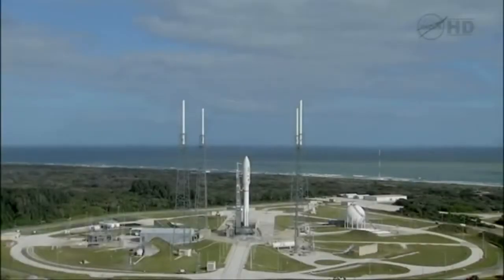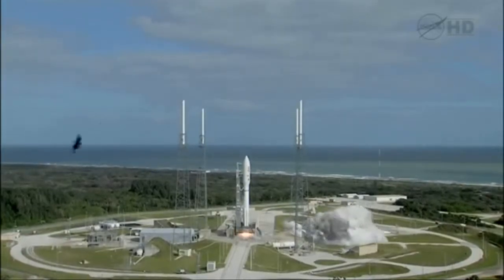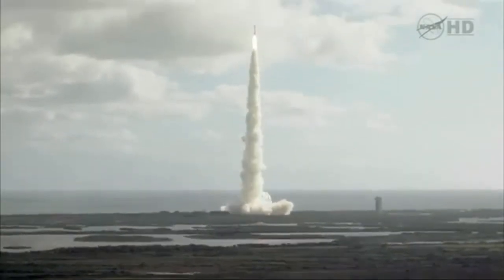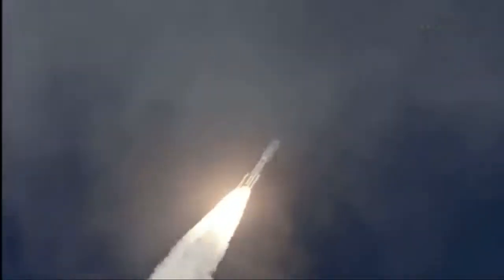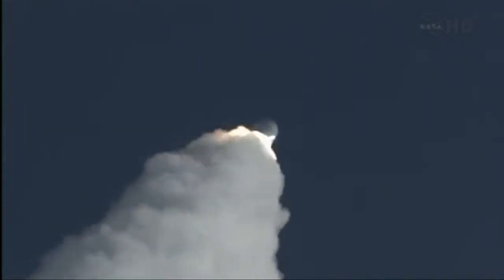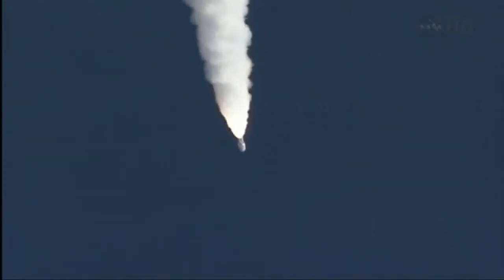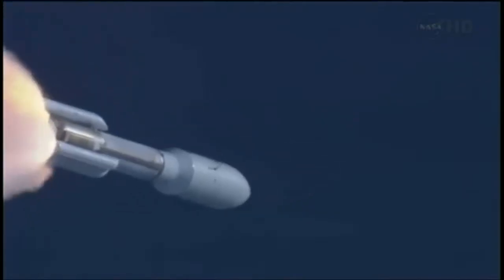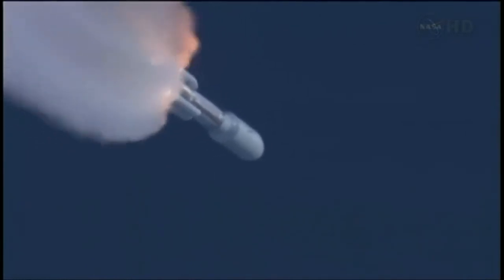LIFTOFF of the Atlas V rocket with MSL/Curiosity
By NASA